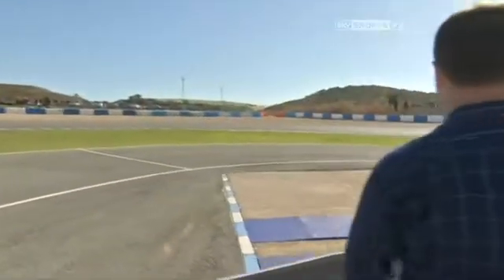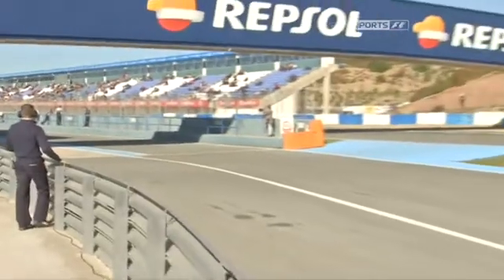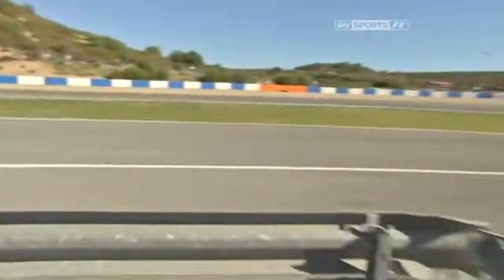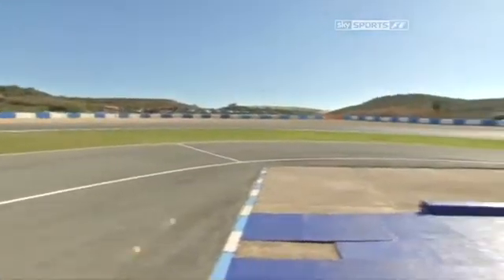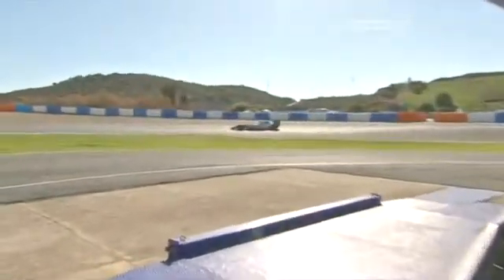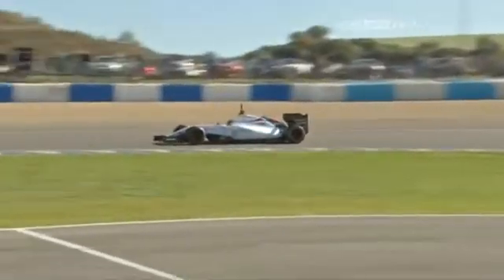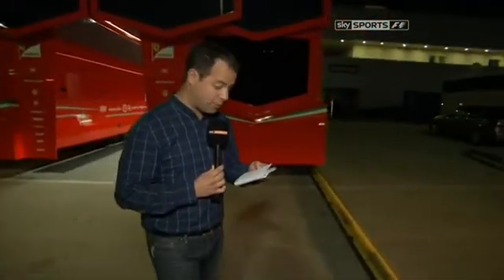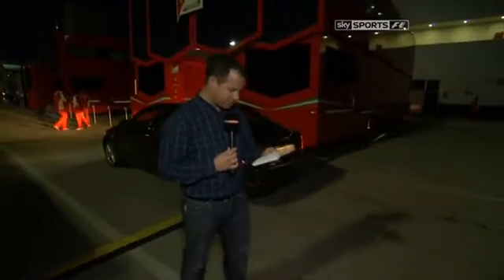formula1 2015 jerez testing day one teds notebook pdtv x264 champions mp4